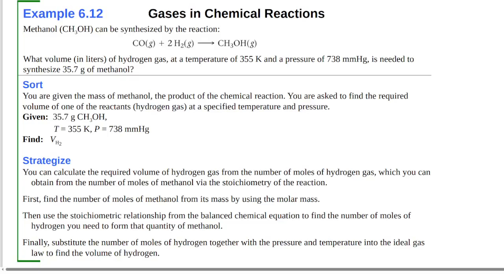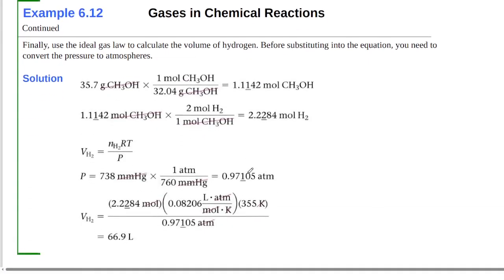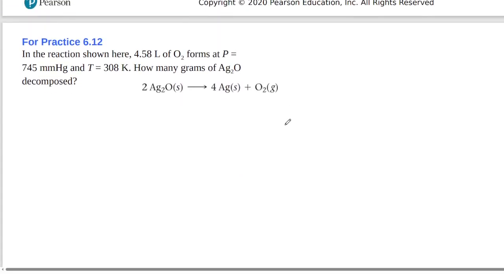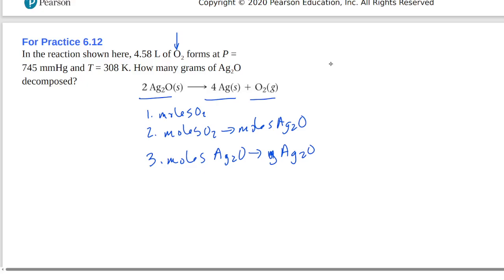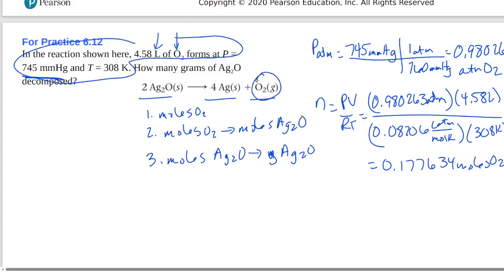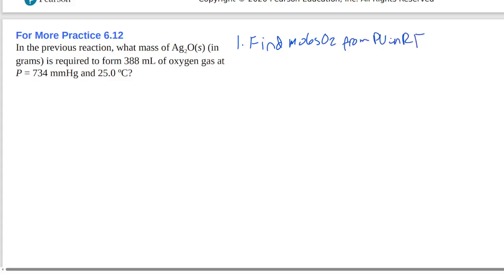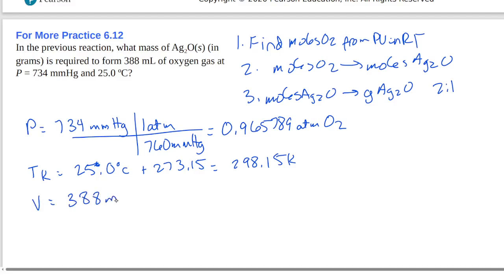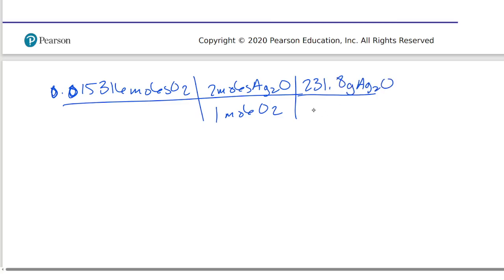Tro Chapter 6 Problem 6.12 Gases in Chemical Equations